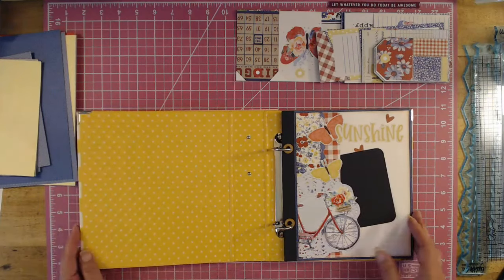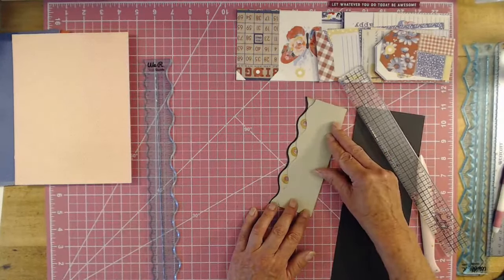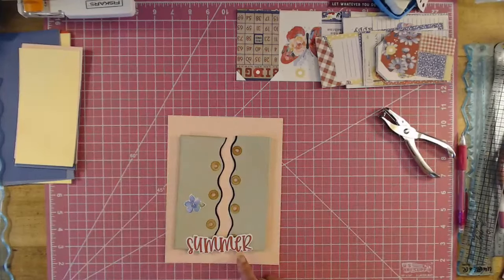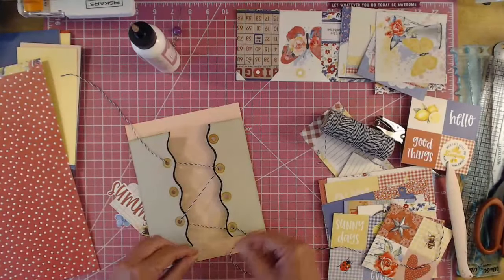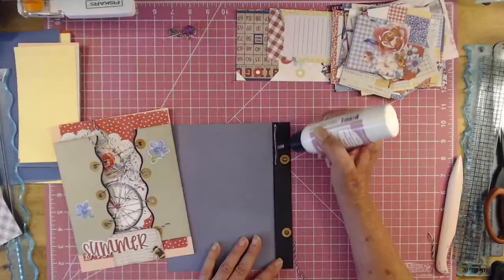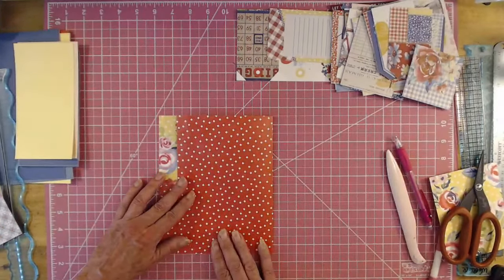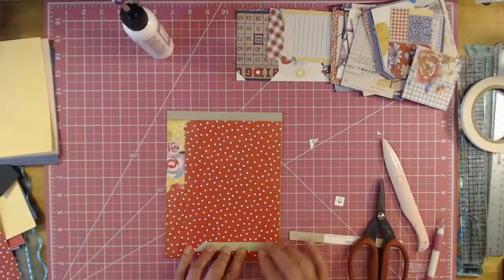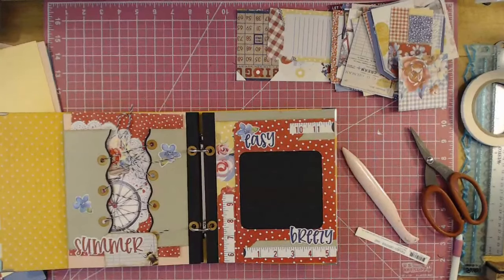6 x 8 Vintage Linen Market Binder Album - Part 2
Here is part 2 of my Vintage Market 6 x 8 binder album classes where I'm teaching you how to make this cute album.  There is no tutorial to purchase, just follow along with me during my classes.

I'm using the beautiful Vintage Linen Market collection from Simple Stories, and a Snap 6 x 8 binder album to put this all together!!

In these classes, I show you how I will be putting the pages into the Snap binder album, and then we start making all the interactive pages for the album.

💖Here is the link to where I do the complete walk-thru of this album..

I hope you will want to make this cute album that is great for all those summer photos, or whatever you want this album to be!!

Keep Scrappin
Vanessa Peter